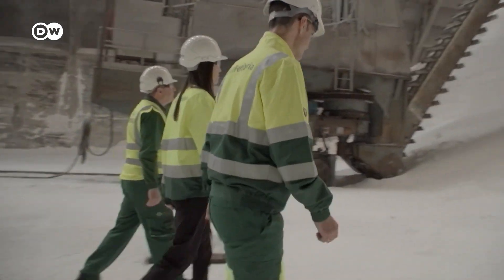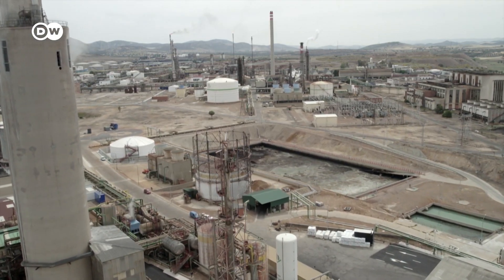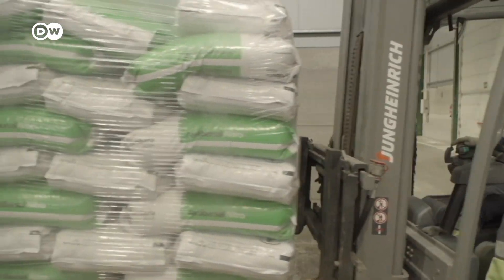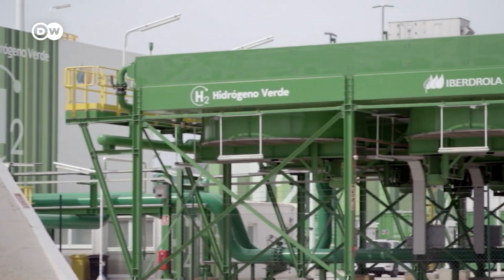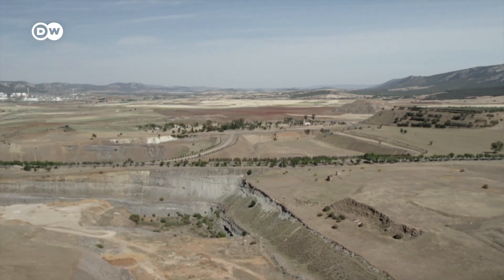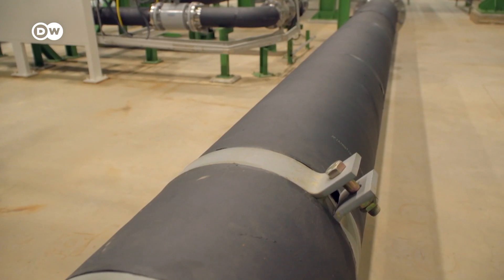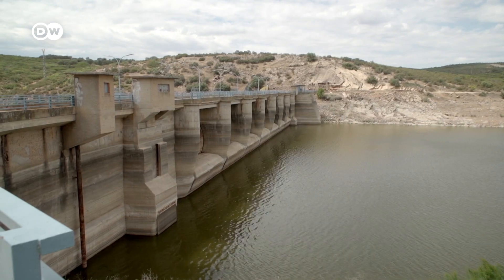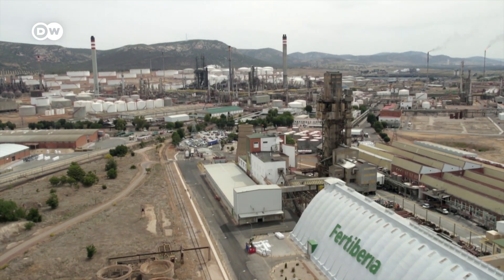Green hydrogen: a pot of gold for Spain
Green hydrogen is considered a miracle cure for many things: energy storage, fuel, and ingredient for green steel. The first large plant is located in an old coal-mining town in Spain

This video has been republished with the authorisation of DW.